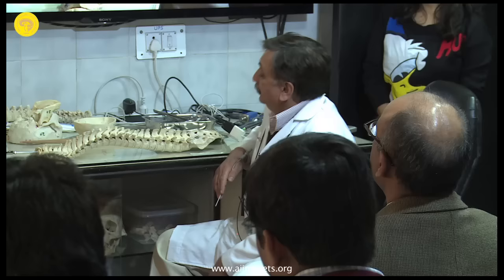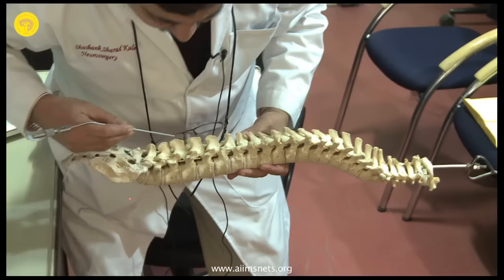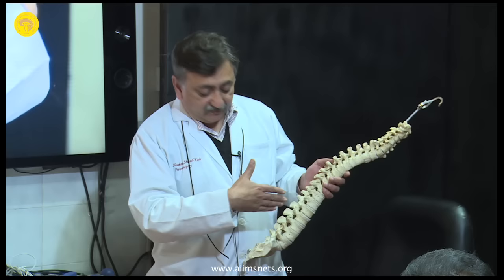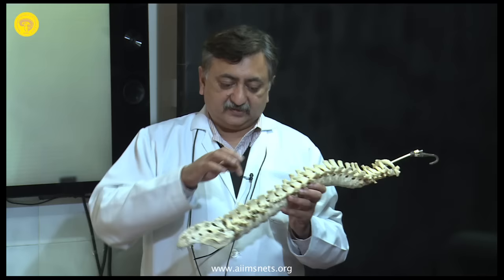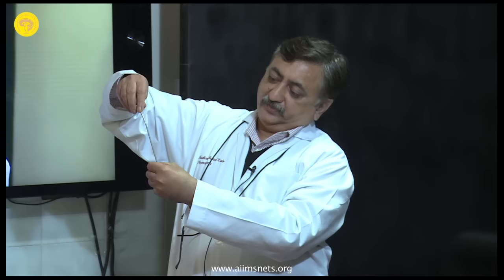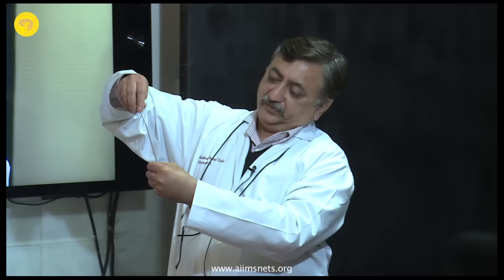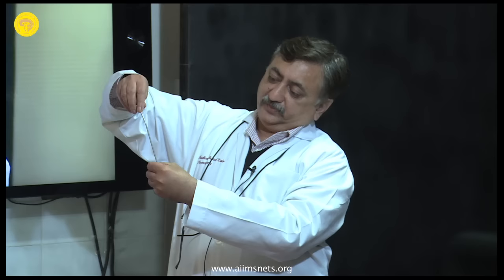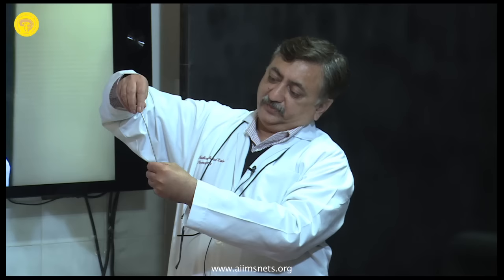Dorsal and lumber pedicles: surgical anatomy : tips and concerns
Practical Anatomy and tricks for lumbar and thoracic spine pedicle screw fixation - very simplified for beginners by Dr. S S Kale, Professor Of Neurosurgery, AIIMS, New Delhi.

15th NETS skills training workshop.